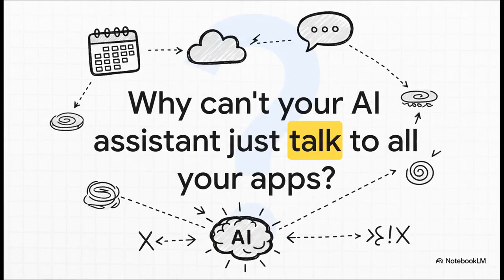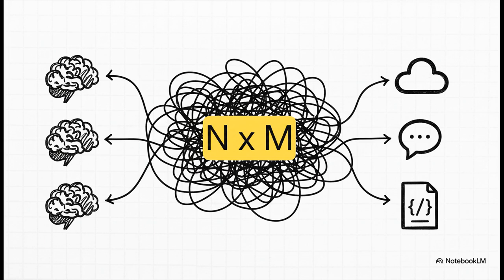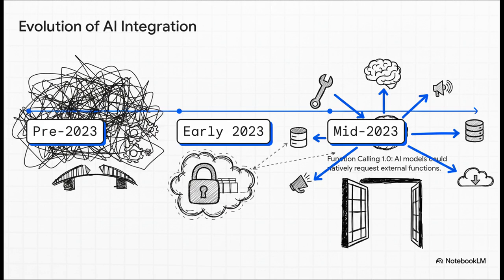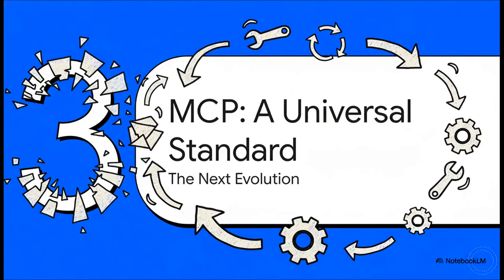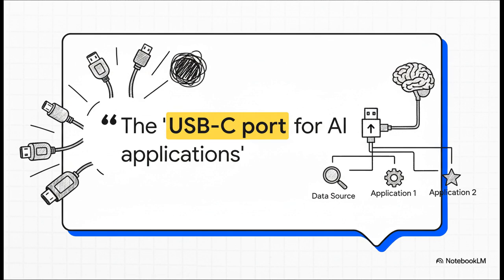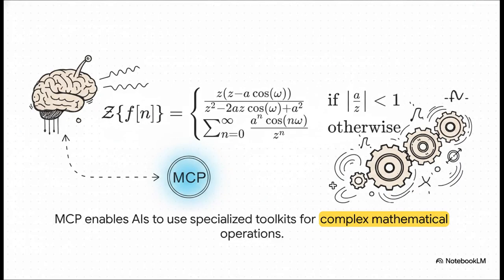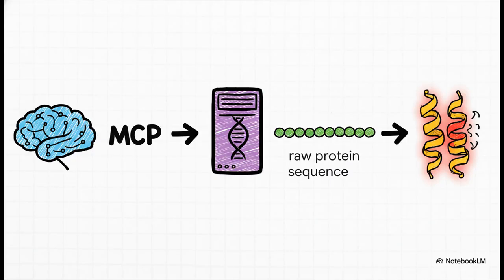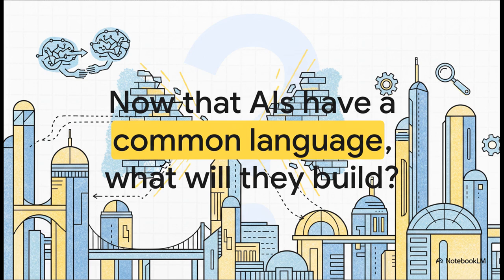Code2MCP: Turn ANY GitHub Repo into an AI Agent Tool (Model Context Protocol Explainer)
The Model Context Protocol (MCP) is rapidly becoming the universal standard—the "USB-C port for AI applications"—designed by Anthropic to solve the pervasive N×M integration problem. MCP establishes a standardized way for large language models (LLMs) like Claude and others to connect securely and dynamically with external systems, data sources, and tools. This protocol allows AI agents to access real-time data and execute code on external servers, performing complex actions such as designing 3D art or managing cloud infrastructure.

However, a critical "supply-side" bottleneck prevents widespread adoption: converting the vast, unstructured world of existing open-source software (like the 268 million public GitHub repositories) into standardized, agent-ready MCP services is immensely difficult and manual. This chaos of unstandardized real-world code exposes a core bottleneck for the ecosystem.

**Introducing Code2MCP: Automated Repository Transformation**

We explore **Code2MCP**, an innovative agent-based framework designed to bridge this gap by automatically transforming any GitHub repository into a fully functional, reliable MCP service with minimal human intervention. Code2MCP addresses the inherent chaos of real-world code by systematically handling deep code comprehension, environment replication, tool abstraction, and robust self-correction.

The framework leverages a **multi-agent workflow** structured around a critical **Run-Review-Fix self-correction cycle**. Specialized agents handle tasks from cloning the repository (Download Agent) and meticulously replicating the environment (Environment Agent) to identifying core functionalities and generating a conversion blueprint (Analysis Agent). The Analysis Agent uses deep semantic understanding to identify the code's "purpose" for inclusion in a detailed Code Report. The Generation Agent produces the initial MCP-compliant interfaces, followed by the Run Agent testing the code, and the Review Agent diagnosing failures and formulating correction plans, iterating until all issues are resolved reliably. This rigorous process drastically improves efficiency, offering up to an 8x speedup compared to estimated manual conversion time.

**Key Components of MCP Services:**
MCP servers expose capabilities through three core primitives:
1.  **Resources:** Read-only information like files or database queries, conceptually similar to a REST GET request. These provide contextual data to the model.
2.  **Tools:** Actions or operations that can be performed, such as writing to a database or creating protein matches, similar to a REST POST request. These modify system state and typically manage operations that cause side effects or computations.
3.  **Prompts:** Reusable templates and workflows that encode expertise and streamline repetitive tasks for the AI.

**Impact in Science and Engineering:**
Code2MCP successfully converts complex scientific libraries previously unavailable to agents, bringing verifiable precision to AI workflows. Case studies demonstrate converting:
*   **Protein Science (ESM):** Enabling AI agents to perform complex multi-step analyses like predicting 3D protein structure and analyzing mutation effects through functions like `Analyze_sequence` and `Predict_structure`.
*   **Symbolic Mathematics (SymPy):** Providing LLMs with reliable, precise mathematical functions (e.g., symbolic algebra, calculus, transforms like Fourier and Laplace) to overcome LLM computational unreliability and hallucination.
*   **Computational Fluid Dynamics (Foam-Agent):** Decomposing rigid workflows into atomic functions (`Generate_mesh`, `Visualize_velocity`) allowing for flexible, interactive CFD simulation orchestration via dialogue.

The implementation of MCP relies on standardized communication (JSON-RPC 2.0) over transport layers like STDIO (local) or HTTP (remote/SSE). While revolutionary, the adoption of MCP also introduces new security considerations, such as the risk of **Tool Poisoning** where malicious logic is covertly embedded, and **Credential Theft** if API keys are stored in plaintext configuration files.

Code2MCP accelerates the shift towards context-aware, agent-driven applications by turning GitHub, the world’s largest code repository, into a standardized, usable tool pool for AI.